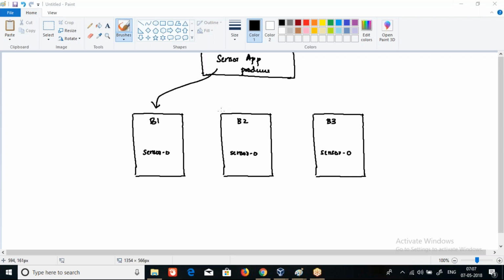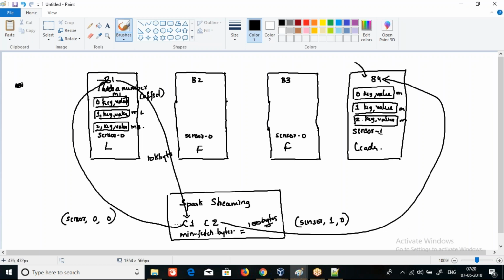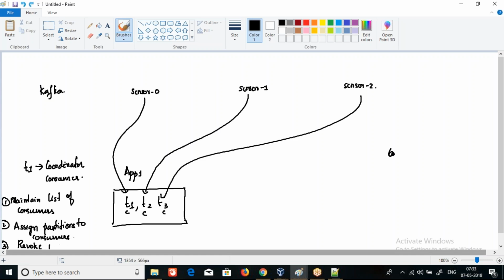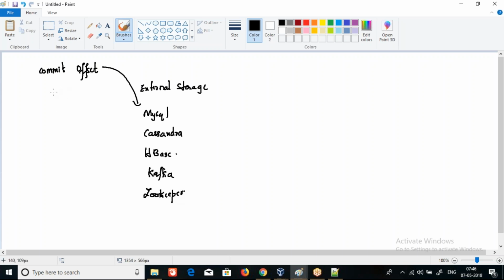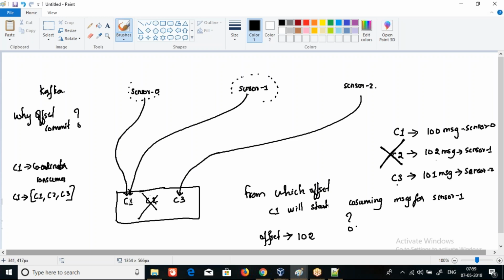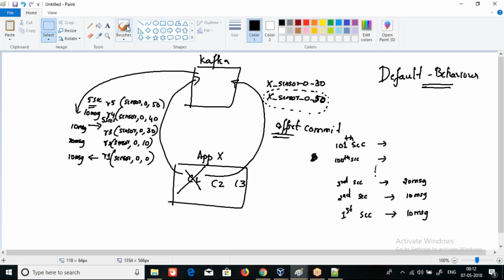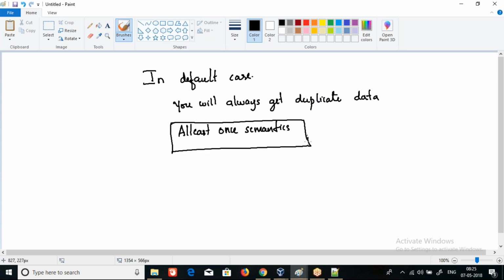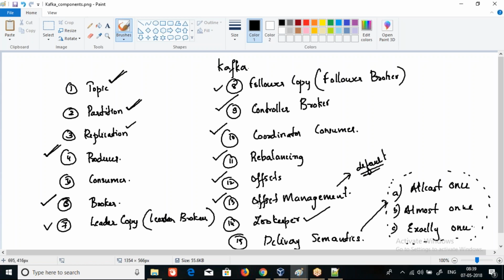5 Kafka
offset
consumer
Follower broker as consumer
coordinator consumer
Re-balancing
offset management
auto commit
manual commit
At least once semantics
At most once semantics
Exactly once semantics